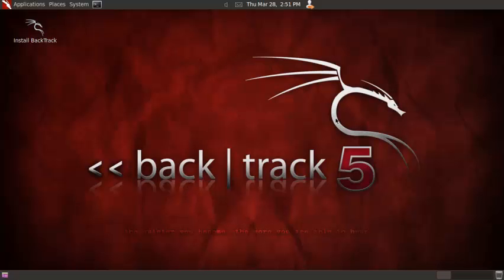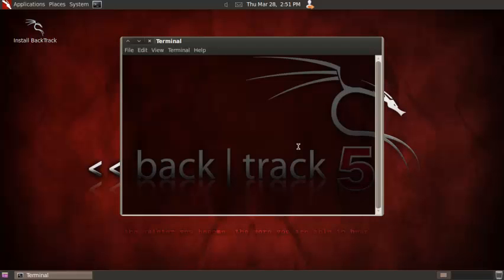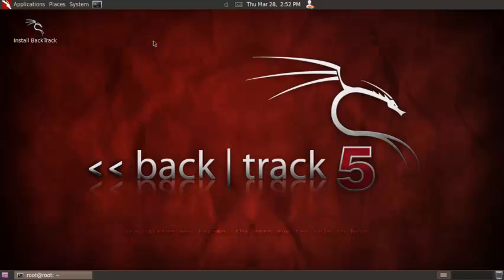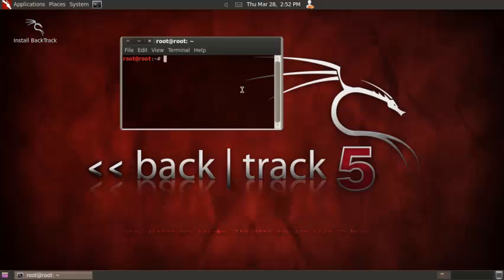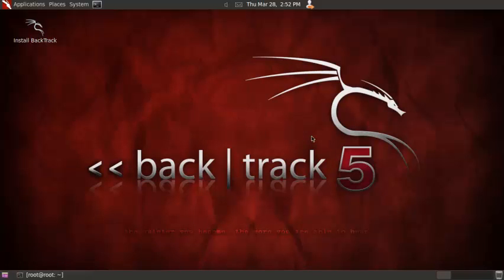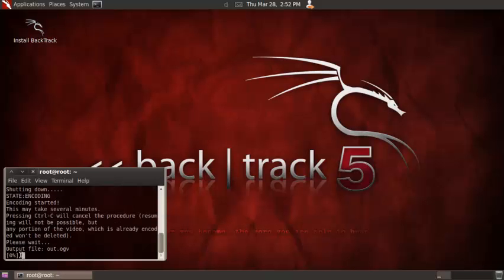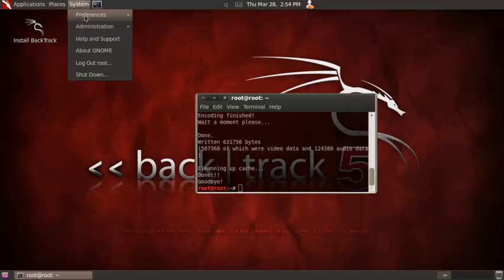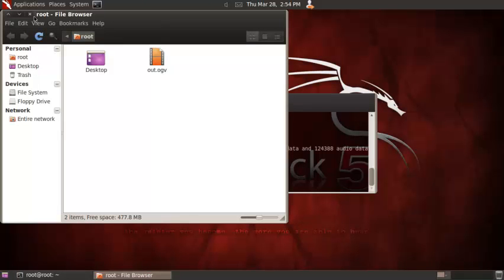How to get a screen recorder for Backtrack 5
this is a video on how to record with backtrack 5 this is the simplest way do do this and it only takes a few minutes